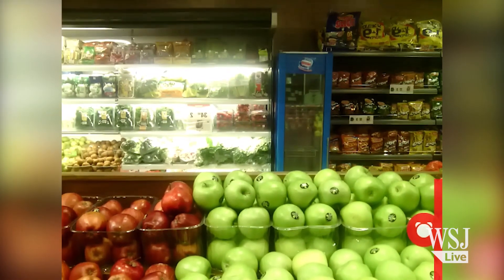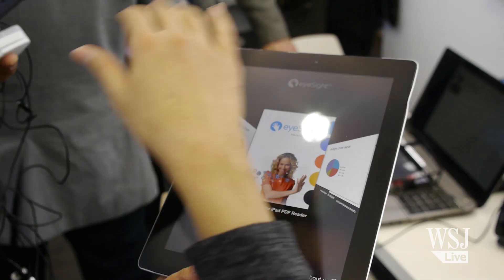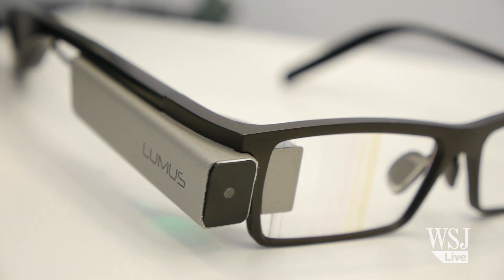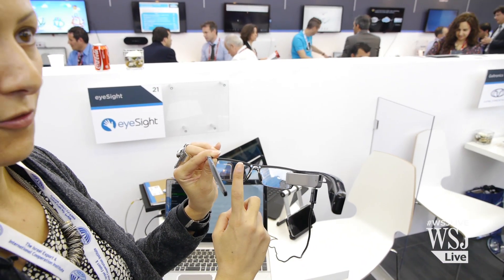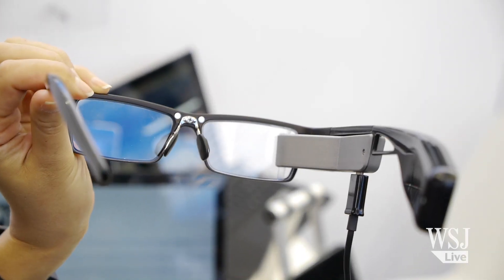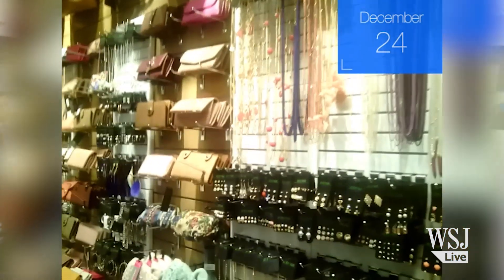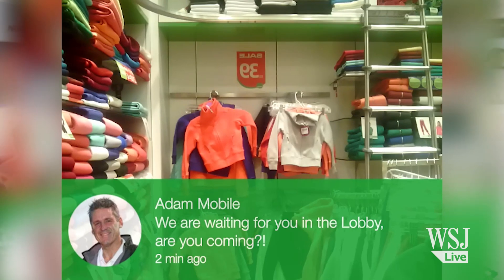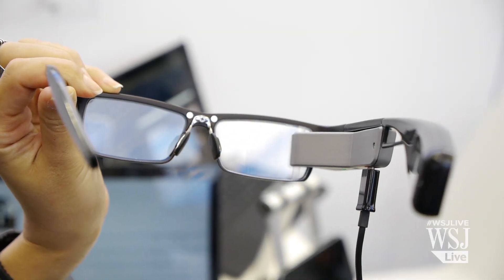Eye-Catching Gesture Technology for Your Devices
Tools from eyeSight Technology means that virtually any device with a camera, such as a laptop, mobile or tablet, could be controlled by gesture recognition and tracking.